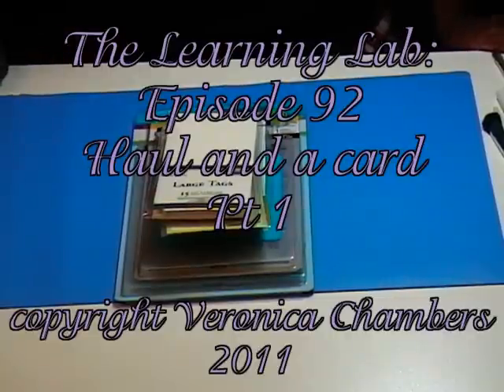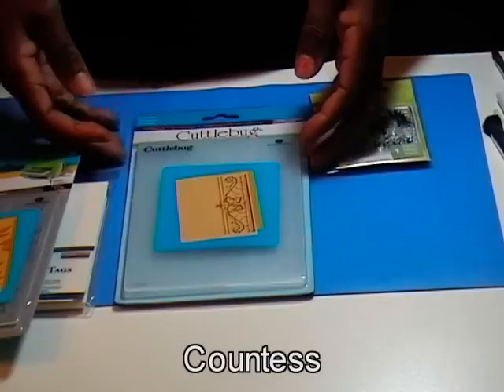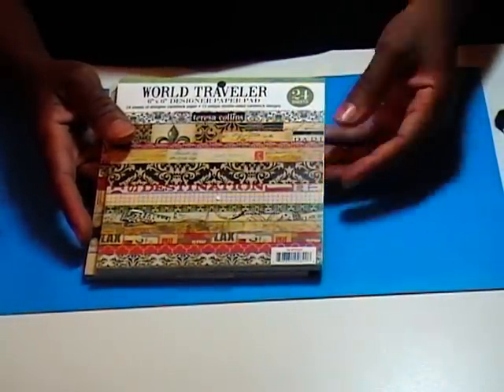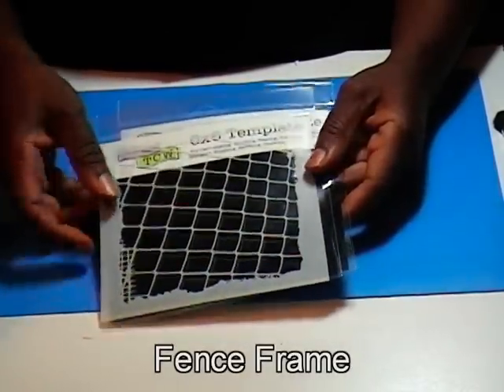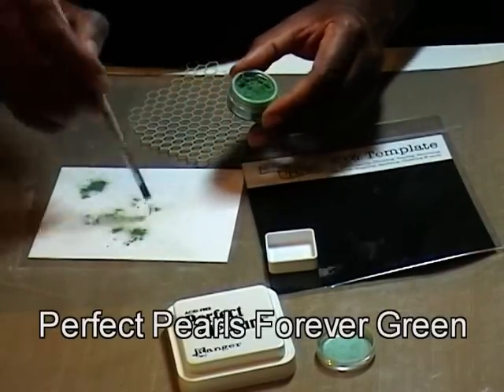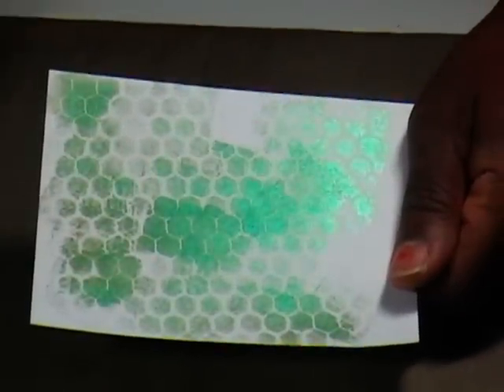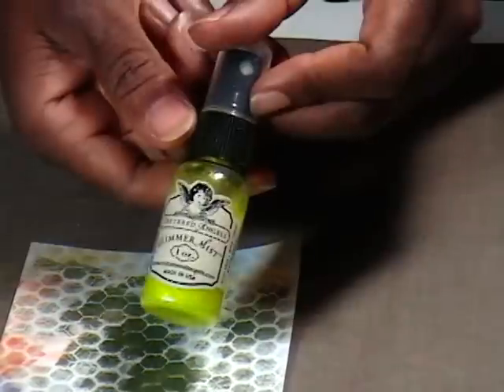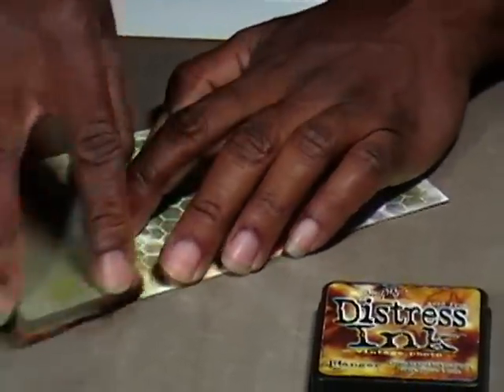Haul and a Card Pt 1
This vee-dio is from 2012--slight typo